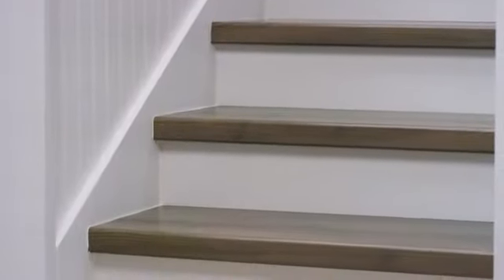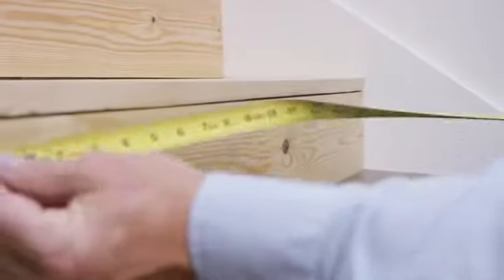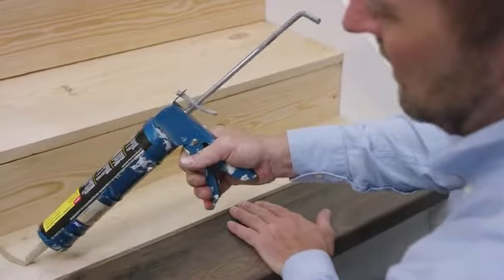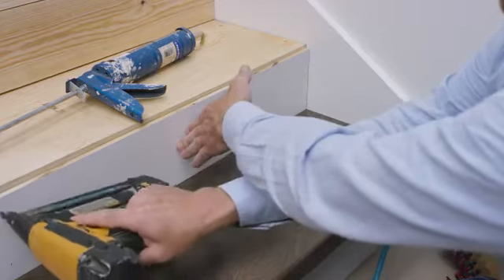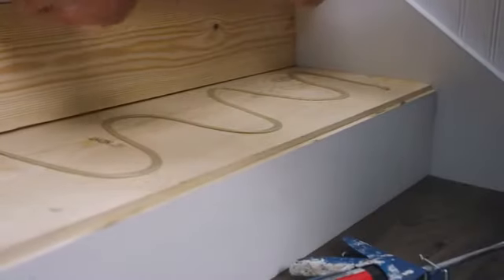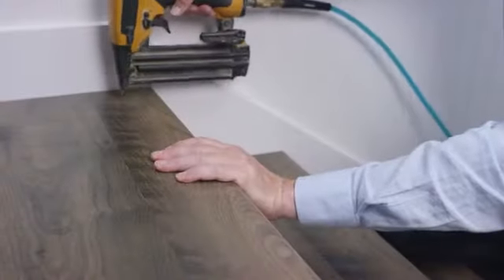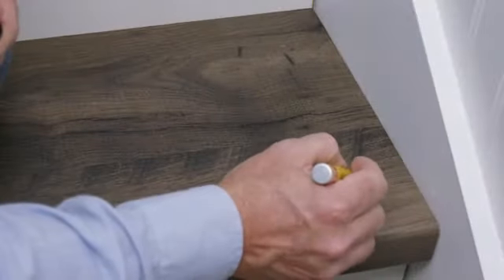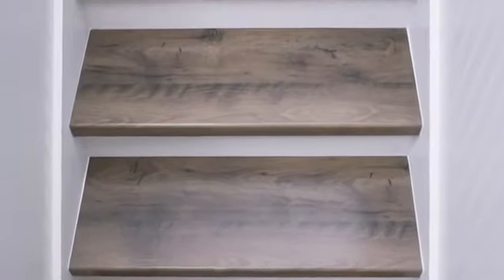Flooring Stair Tread Installation Instruction - Mohawk RevWood